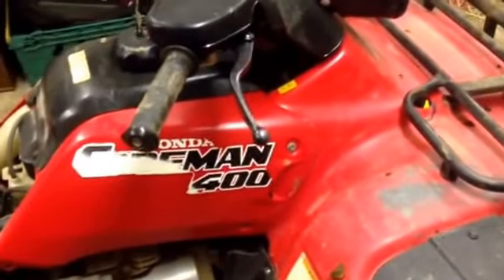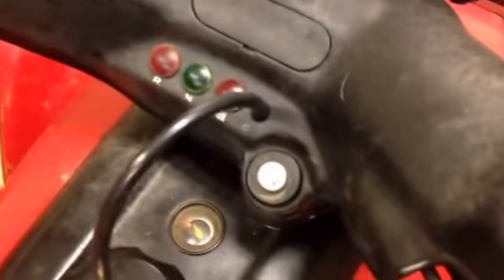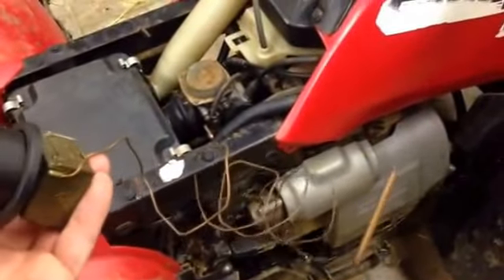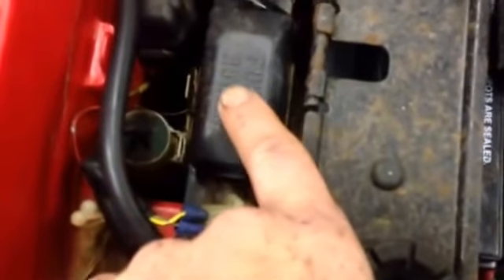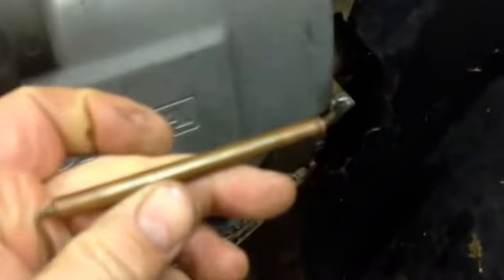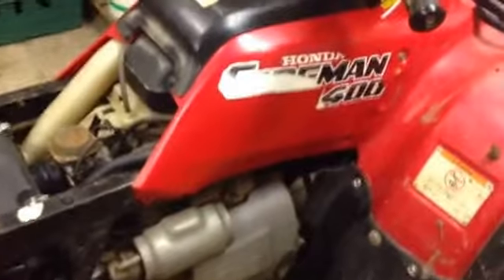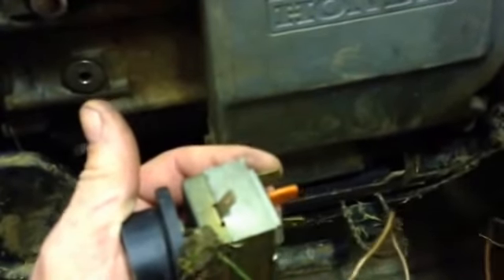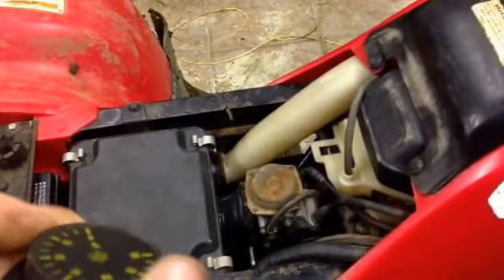Honda TRX quad, fan control repair / oil temperature light part 1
how to fix the fan control module on a Honda TRX quad - well, how to bypass it and have it operate automatically anyway